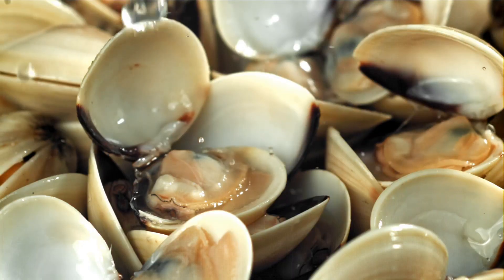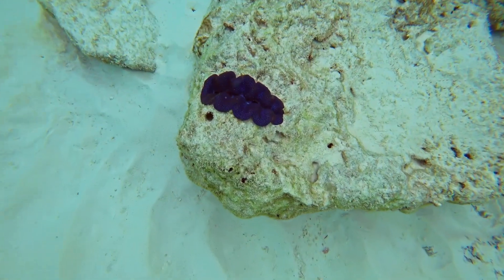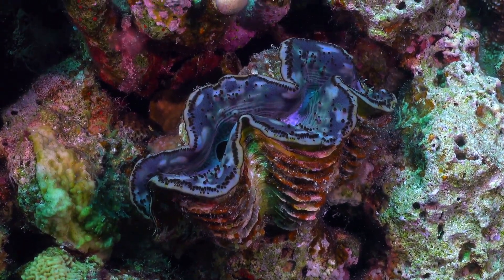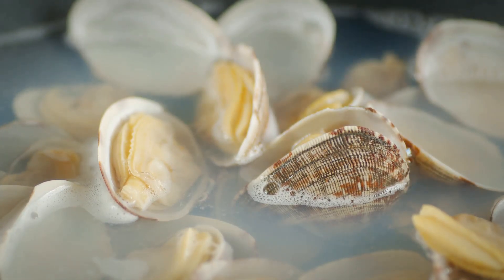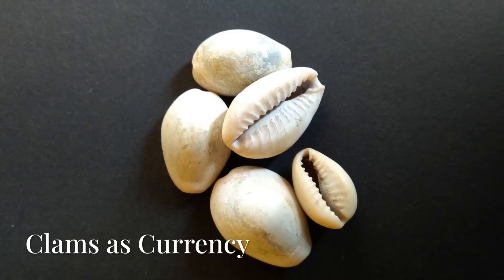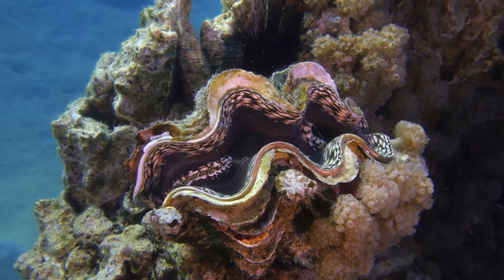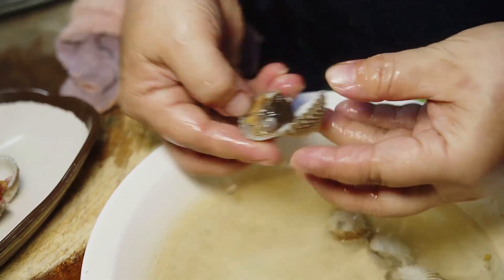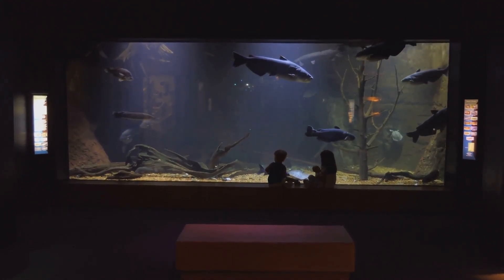🐚 Clams 🌊 Ocean Cleaners & Secret Pearl Makers! | Fun Animals for Kids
🌊 Dive into the shell-tastic world of clams! Today on Fun Animals for Kids, we’re exploring the amazing lives of clams — those quiet, shell-dwelling wonders of the water world! 🐚

From the tiniest fingernail-sized clam to the giant clam of coral reefs, these underwater filter feeders have lived on Earth for over 500 million years! They may not have faces, but they sure have fascinating stories to tell — from pearl-making to deep-sea hiding tricks.

Perfect for curious kids who love animals, science, and sea life!

🧠 What You’ll Learn:
🐚 Clams for kids – What they are, where they live, and why they matter

🌊 What do clams eat? – Filter feeders that clean the ocean every day

🔬 How clams use siphons and cilia to feed – Like living water filters!

🏖️ Where clams live – From sandy beaches to the deepest trenches

🧠 Clam shell facts – Protection, colors, and shapes from nature

💎 How do clams make pearls? – A natural treasure-making process

🐾 Do clams have feet? – Yes! One strong foot to dig into the sand

🏊 Can clams swim? – Some can clap their shells and move through water!

🌍 Why clams are important to ecosystems – They keep water clean and healthy

🧬 What are bivalve mollusks? – Scientific facts made simple for kids

🐣 How do baby clams grow? – From floating larvae to sandy diggers

🔄 Clams and the water cycle – Their role in nature’s balance

🧪 Clams as pollution detectors – Natural indicators of ocean health

🐚 Oldest clam ever recorded – Meet Ming, the 507-year-old clam!

🧸 Clam myths and fun expressions – “Happy as a clam” explained

📿 Clams in human history – Used as food, jewelry, and even money!

🍽️ How people eat clams – Chowder, steamed, and more seafood fun

🧼 How much water do clams clean? – Several gallons a day per clam!

🌡️ How climate change affects clams – Why ocean health matters

🛡️ Clam survival tricks – Closing shells, digging, and camouflage

🌿 Clams in coral reefs – Supporting ocean biodiversity

🐚 Clam shells in culture and art – Symbols of mystery and protection

📖 Stories and legends about clams – From moon myths to underwater treasure

🧠 Why learning about clams matters – For future ocean protectors like you!

🌟 Clams as teachers – Reminding us to protect the world’s waters

These incredible creatures may not have eyes or voices, but they’re superheroes of the sea — cleaning the water, building homes, and even making pearls! 💎🦪

Join us on this fun and educational underwater journey, perfect for young animal lovers, beachcombers, and nature explorers. The next time you find a clamshell, you’ll know the real story behind it!